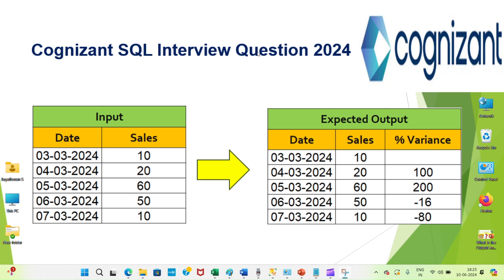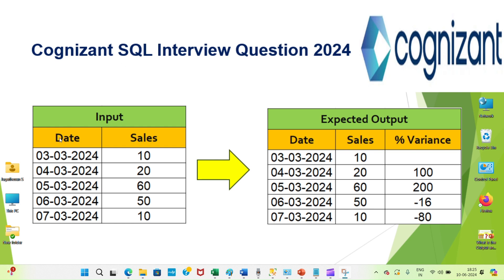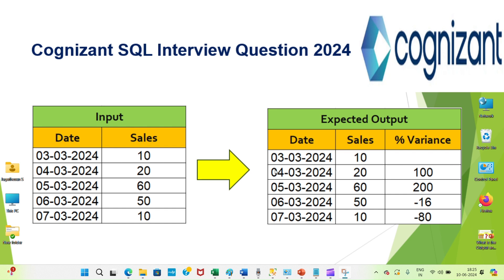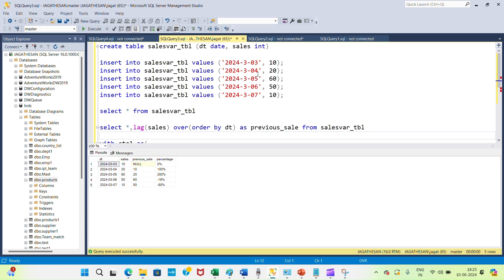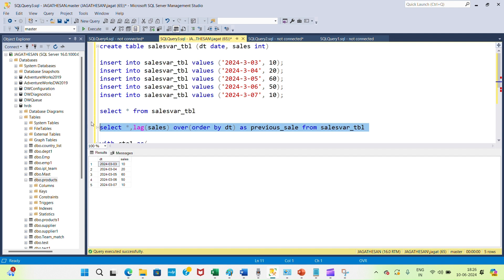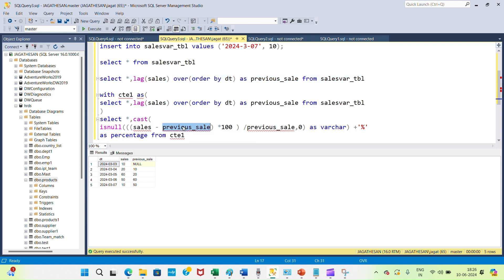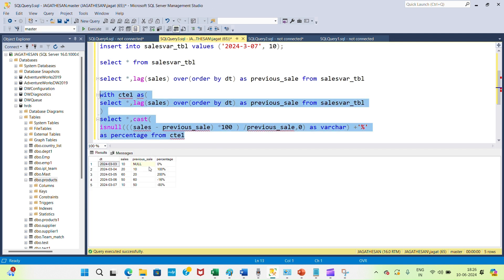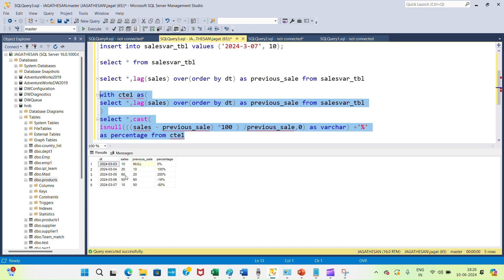Most Asked Interview Question in Cognizant SQL | Oracle - Find the variance percentage of sales